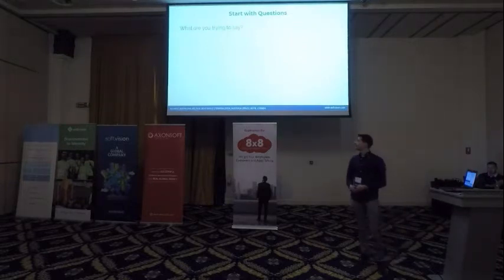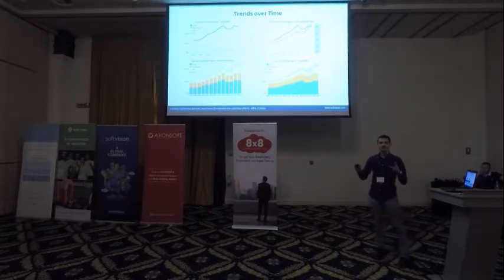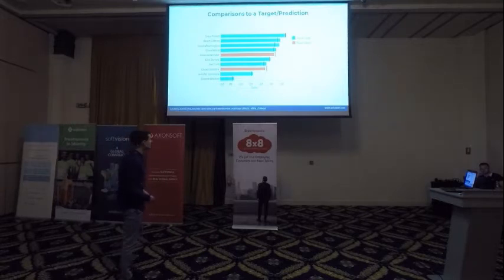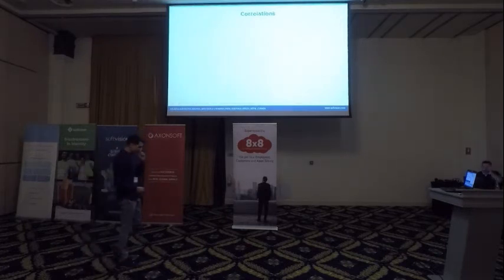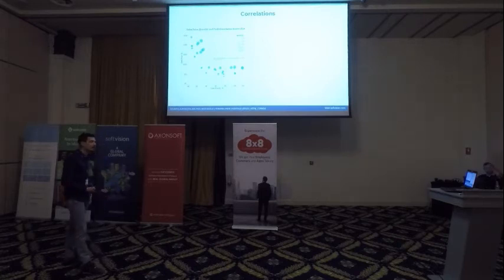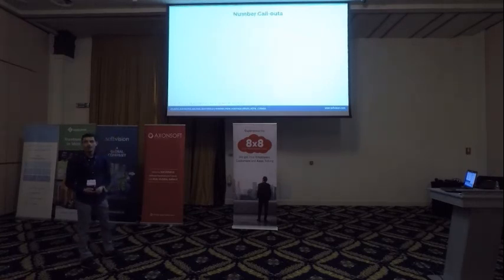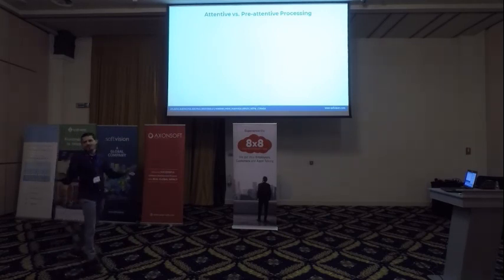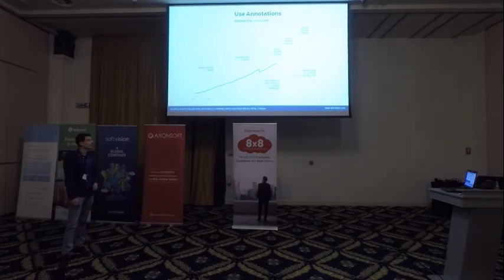Best Practices in Data Visualization - CodeCamp Cluj 2018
Speaker: Victor-Andrei Lupaescu
Presentation Title: Best Practices in Data Visualization
Conference: CodeCamp Cluj 2018

Main Topics:
 - Start with Questions
 - Choose the Right Chart
 - Create Effective Views
 - Combine Views into Meaningful Dashboards